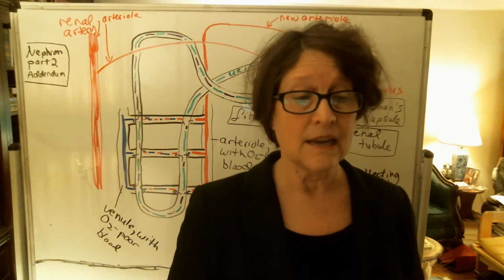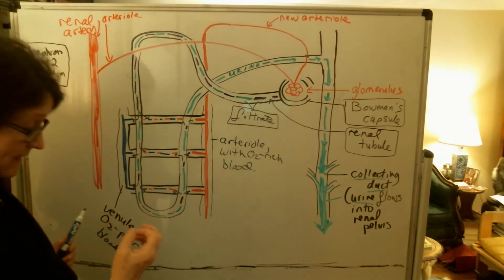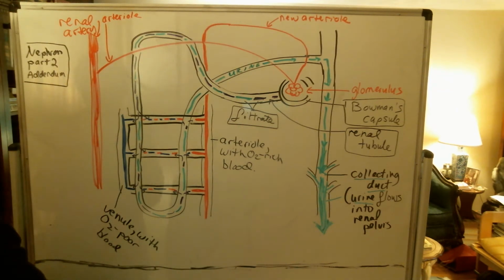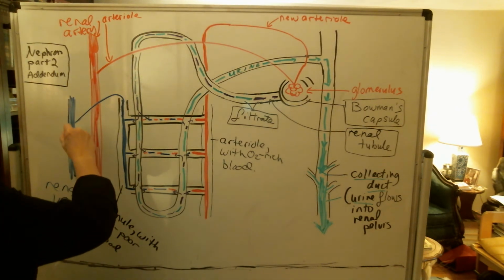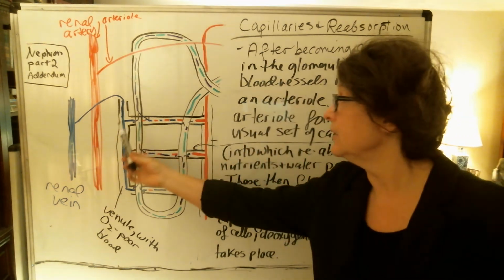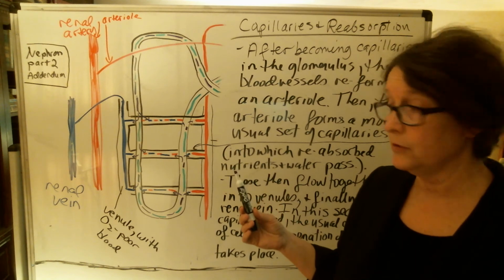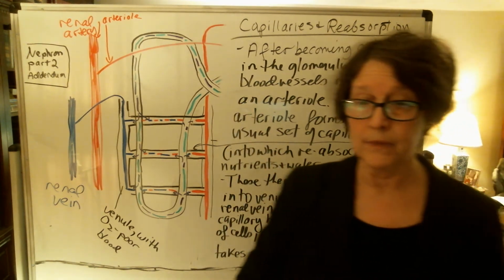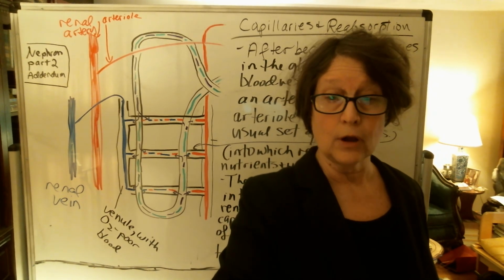Urinary system - nephrons part 2 - reabsorption - ADDENDUM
This is a necessary addendum to my discussion of reabsorption in the nephrons of the kidney.